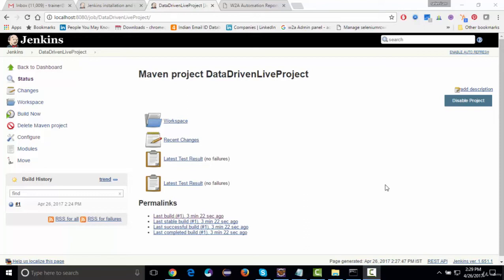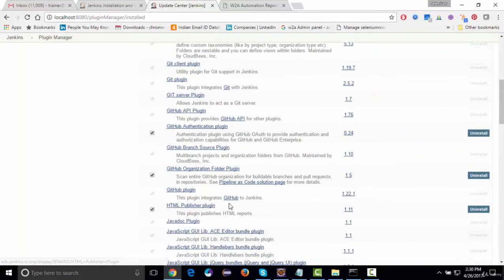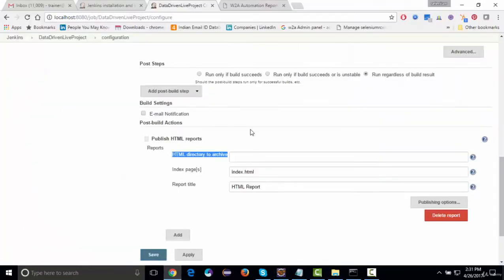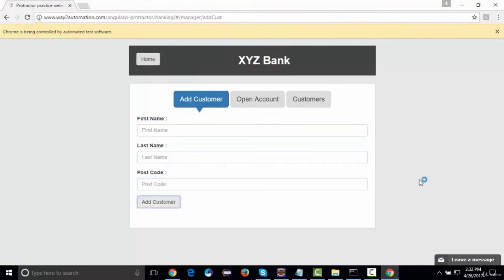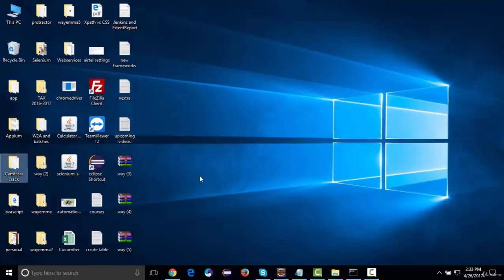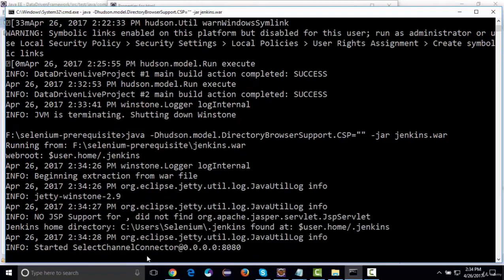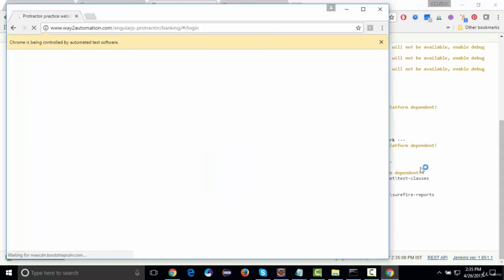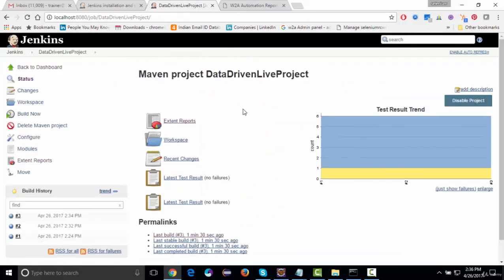20 Jenkins Configuring HTML Publisher plugin for Extent Reports